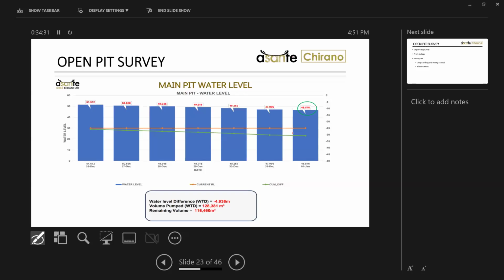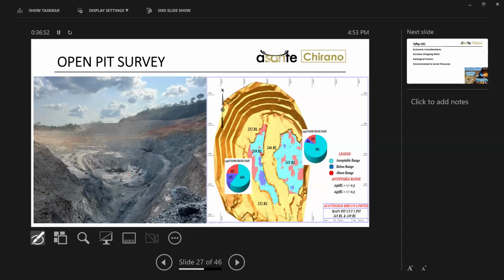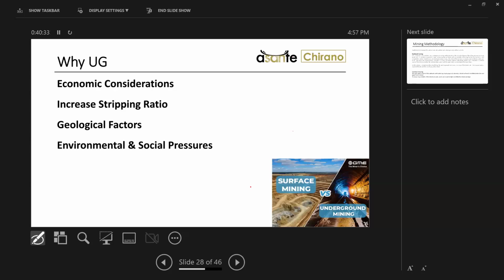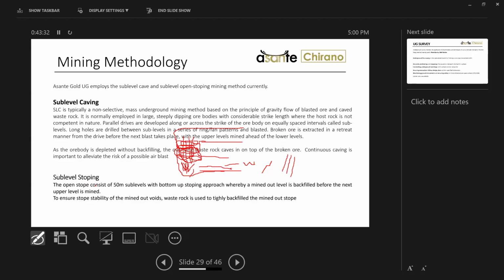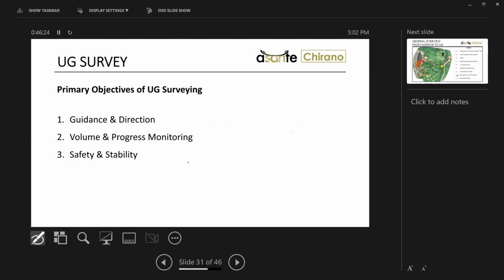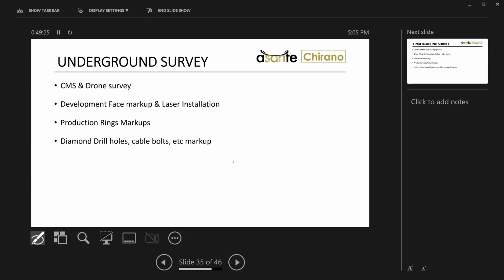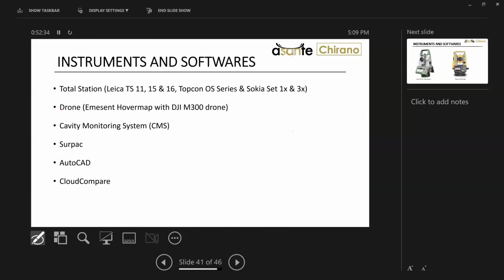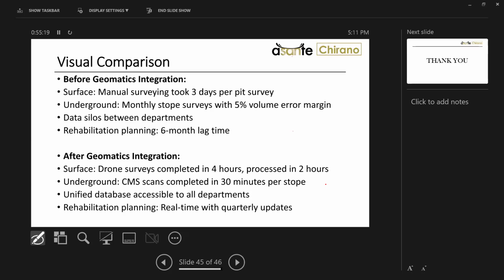From Surface to Subsurface: Application of Geomatics in Mine Planning and Environmental Monitoring.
This video features a webinar where a Mine Surveyor at Asante Gold Bibiani Limited, shared insights on Application of Geomatics in Mine Planning, Environmental Monitoring and Rehabilitation. He offered valuable advice to Geomatic Engineering Students members on leveraging the programme for career advancement and professional growth.
Special Thanks to our Speaker and Chairman:
1. Mr. Akrasi Gyapong Wisdom , Mine Surveyor AGBL
2. Dr Clement Kwesu Artthur, Patron AusIMM Tarkwa Chapter

Viewers and Listeners Discretion:
The views expressed by the speakers are soley their opinion and based on their experiences at  the Industry